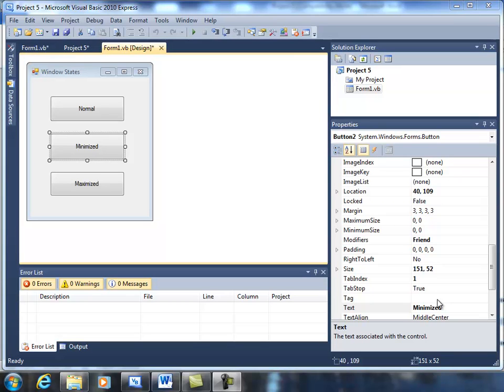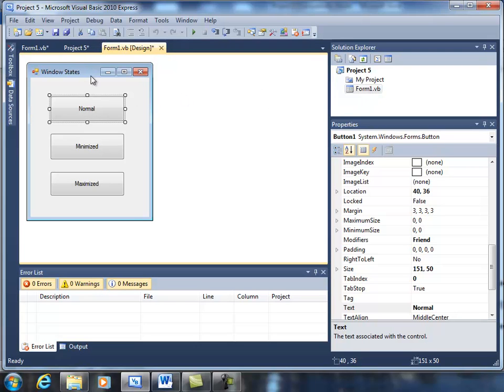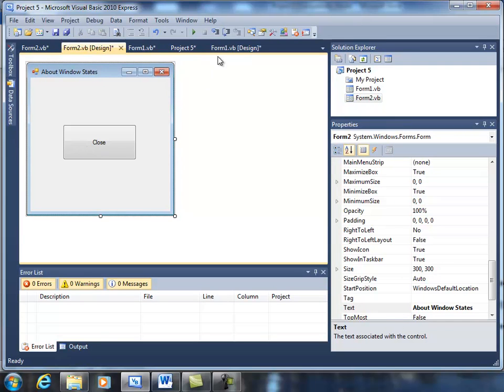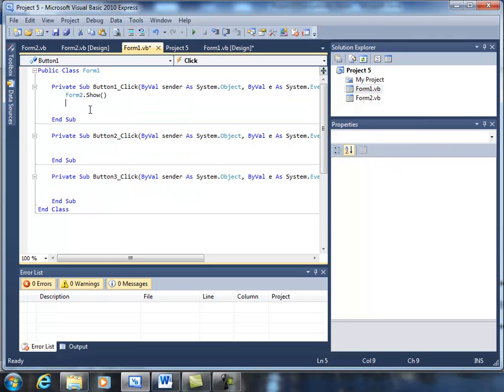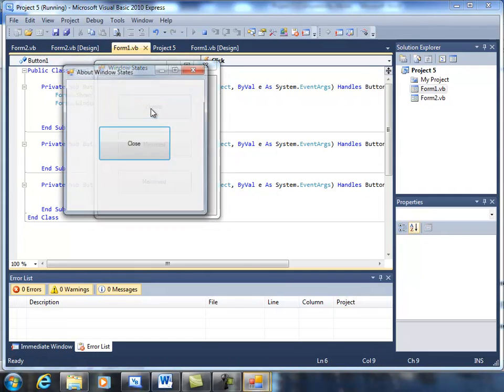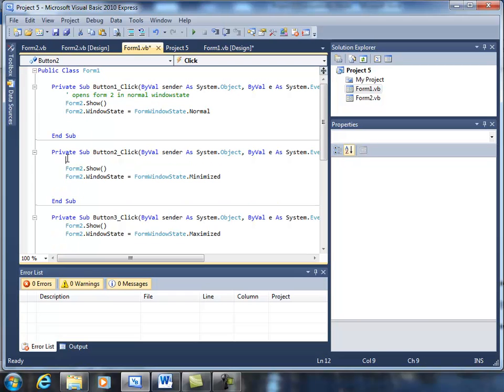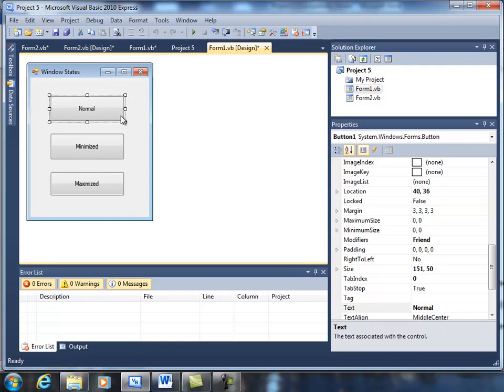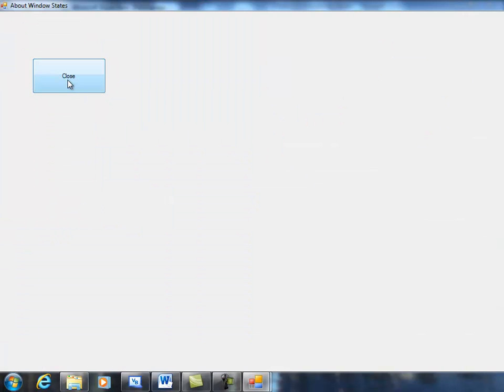Visual Basic Project 5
Window State
- Adding multiple forms